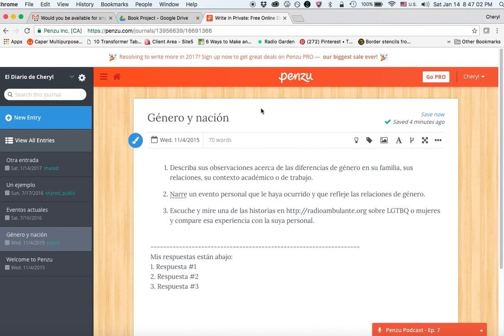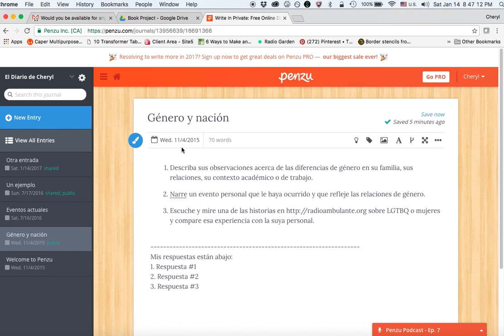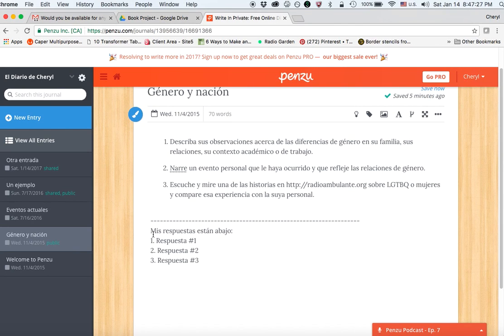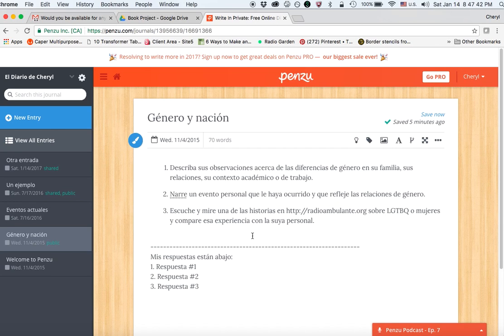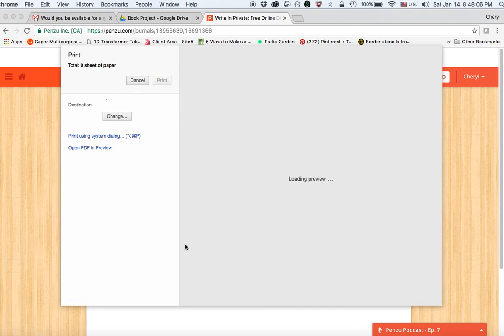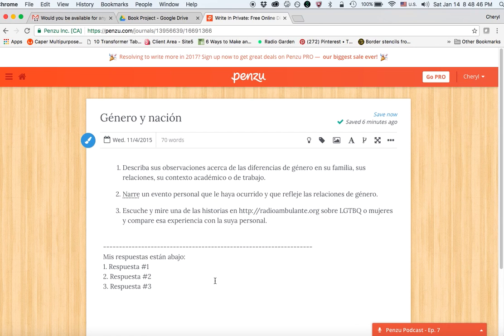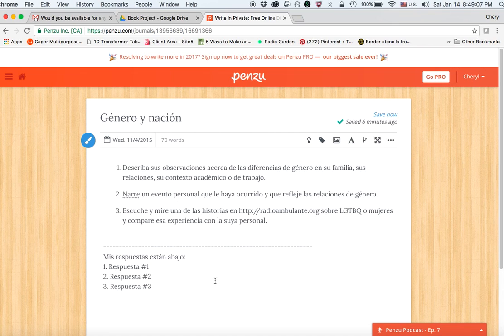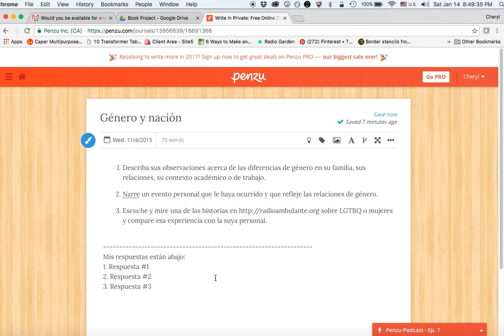Penzu assignment expectations